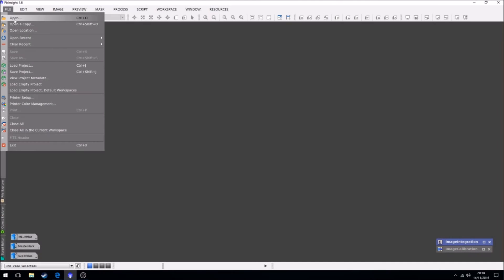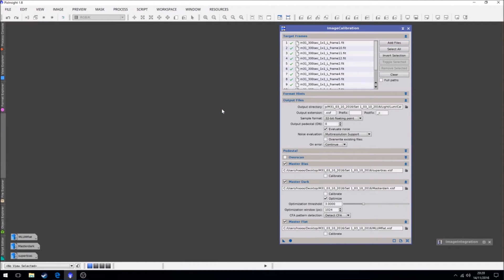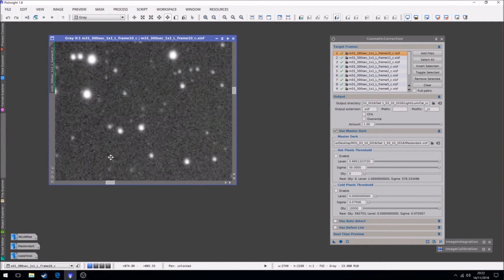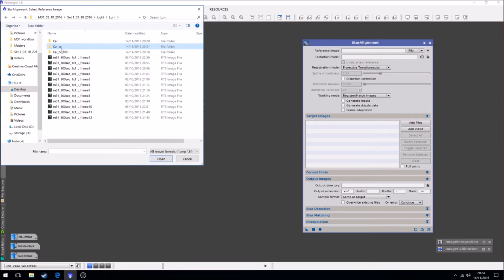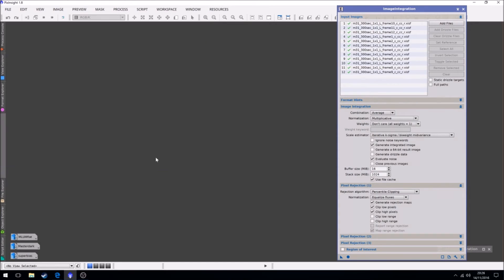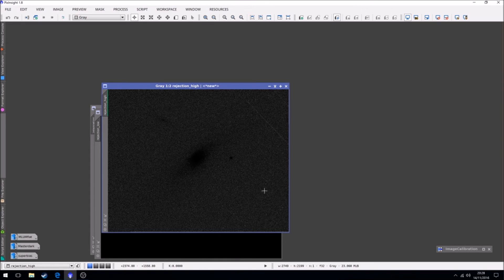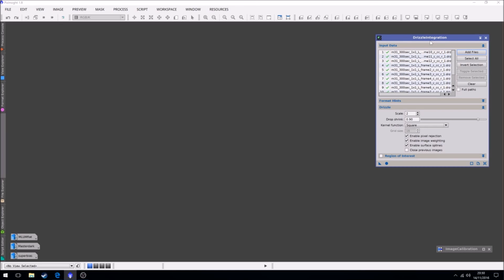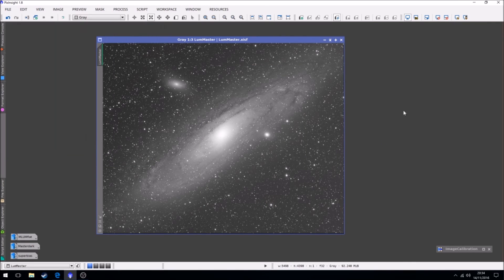Part 5 - M31 Light frame calibration and stacking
Light frame calibration and stacking in pixinsight